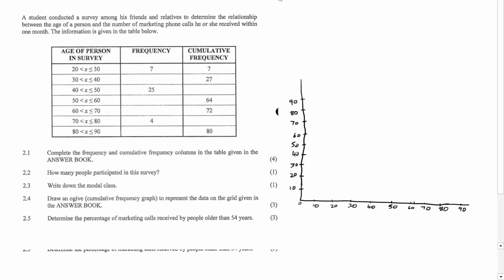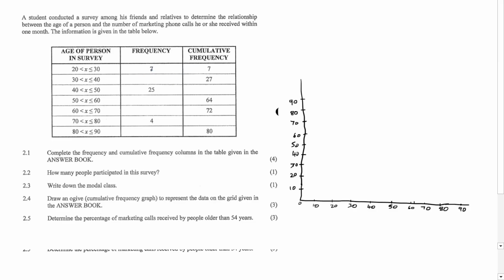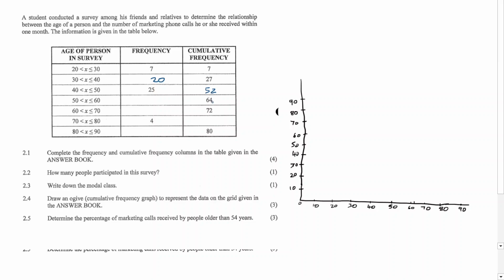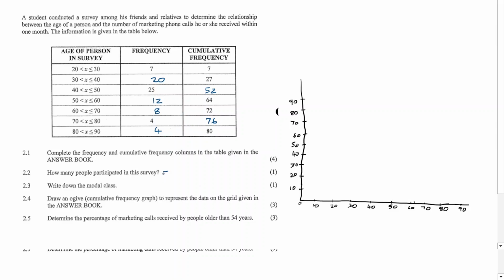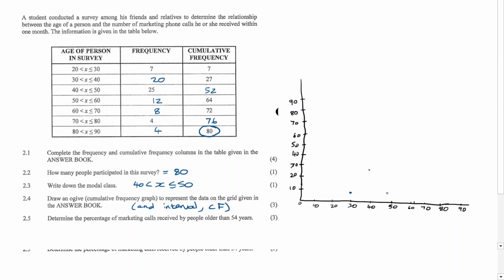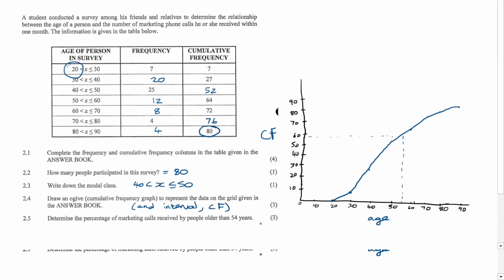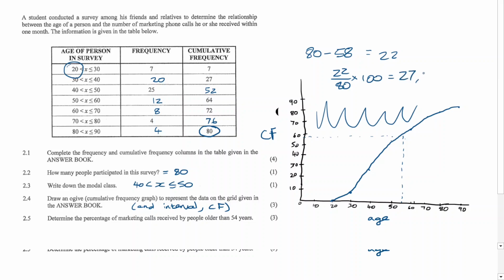Statistics Grade 11 Ogive example 1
In this video I look at how to apply cumulative frequency tables to ogive graphs and interpreting information from the ogive.